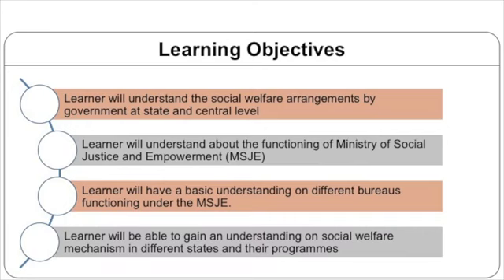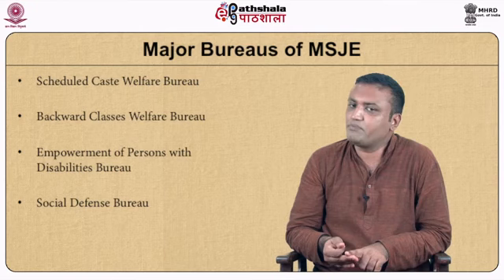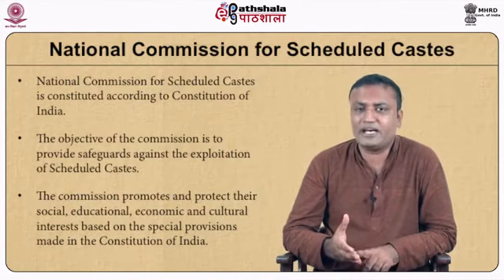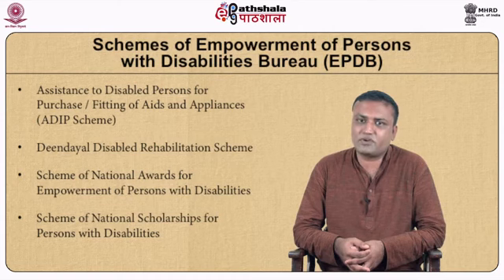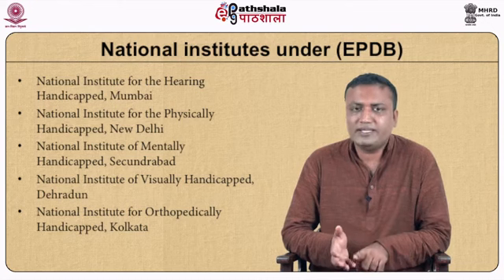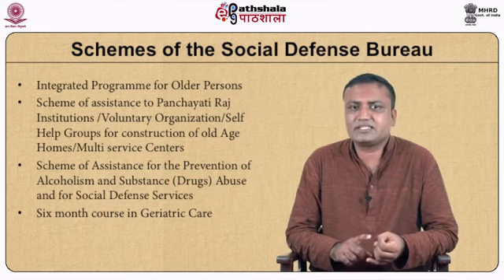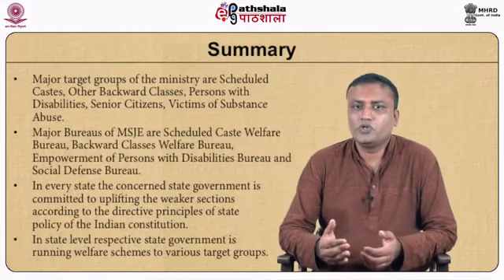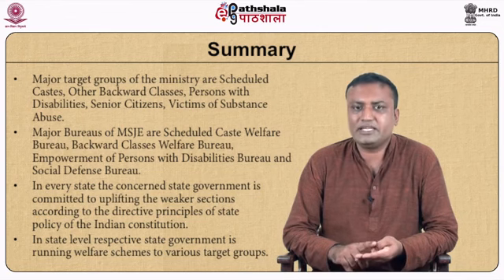Structural arrangement of social welfare in India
Paper:  Social welfare &amp; development administration